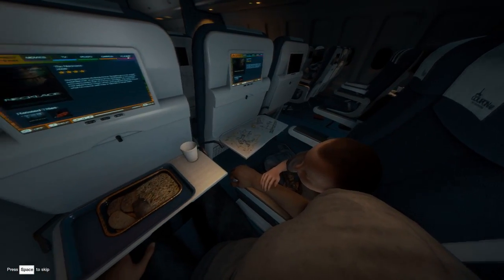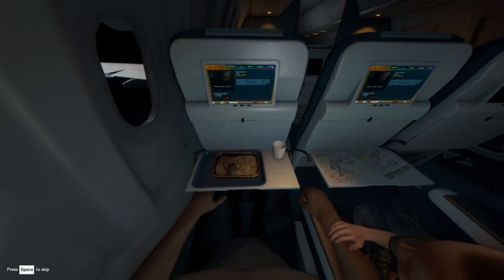The Forest: INTRO CUTSCENE / Plane Crash Gameplay (2017 UPDATE)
The Forest Gameplay Walkthrough - INTRO CUTSCENE, The Forest Part 1, The Forest Gameplay 2017 UPDATE!

THE FOREST INFO:
As the lone survivor of a passenger jet crash, you find yourself in a mysterious forest battling to stay alive against a society of cannibalistic mutants. Build, explore, survive in this terrifying first person survival horror simulator. Build, explore, survive in this terrifying first person survival horror simulator. Key alpha features. Enter a living, breathing world, where every tree and plant can be chopped down. Below ground explore a vast network of caves and underground lakes. Chop down trees to build a camp, or start a fire to keep warm. Scavenge food to keep yourself from starving. Build a small shelter or a large ocean side fortress. Lay traps and defences to keep a safe perimeter. Explore and build during the day. Defend your base at night. Craft weapons and tools. Bunker down during the evening or bring the fight directly to the enemy. Defend yourself against a clan of genetic mutant enemies that have beliefs, families, morals and that appear almost human. Use stealth to evade enemies, or engage them directly with crude weapons built from sticks and stones.

●JOIN CURSE!!